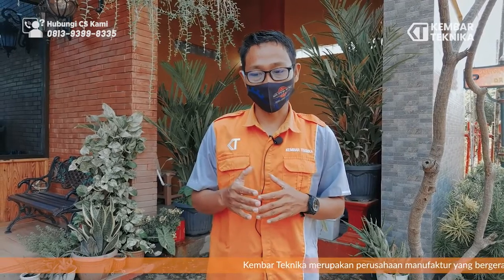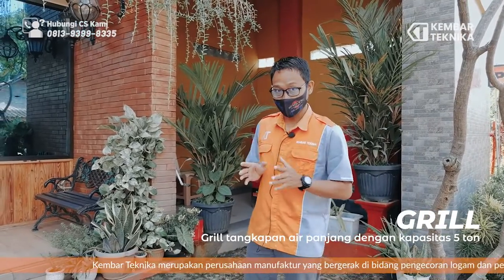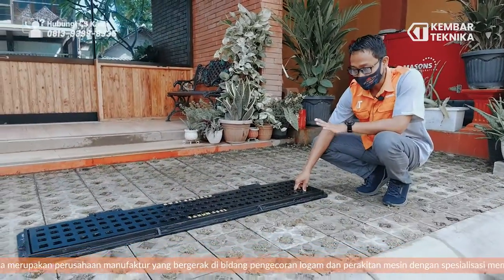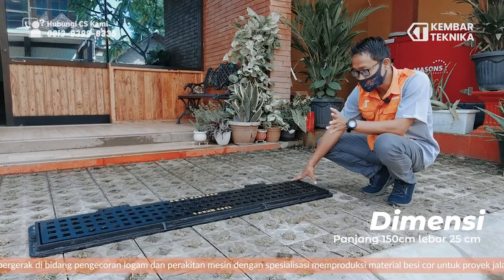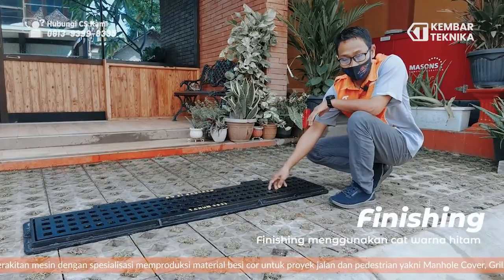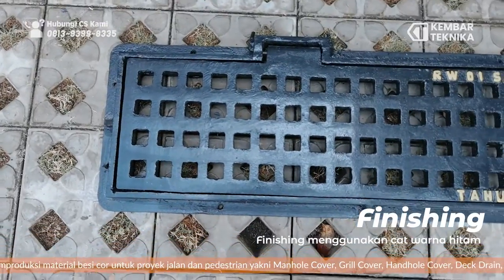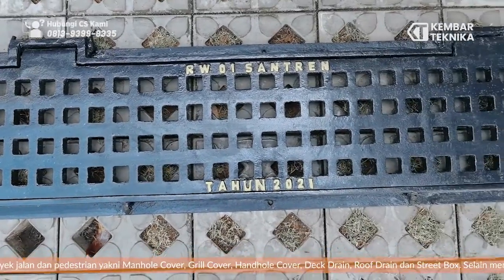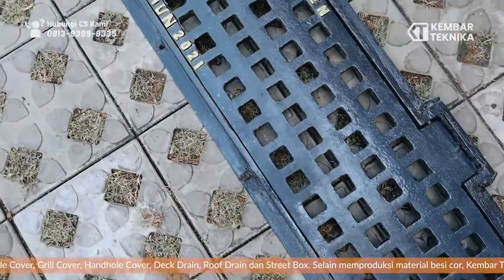GRILL CUSTOM UNTUK SELOKAN DI DESA SANTREN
Hi Sobat KT ! Kali ini kembali lagi di Video GRILL CUSTOM UNTUK SELOKAN DI DESA SANTREN